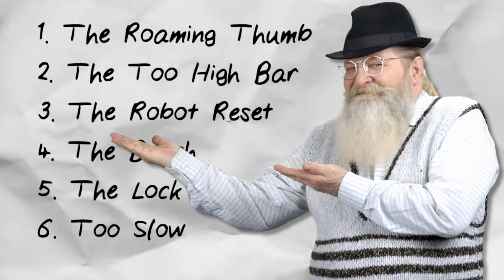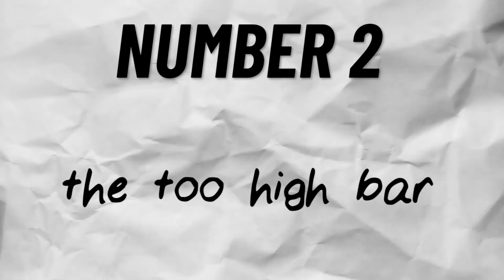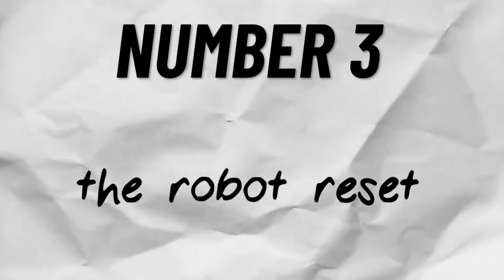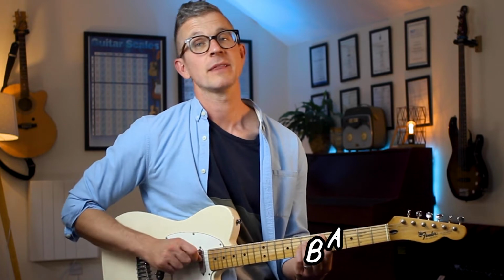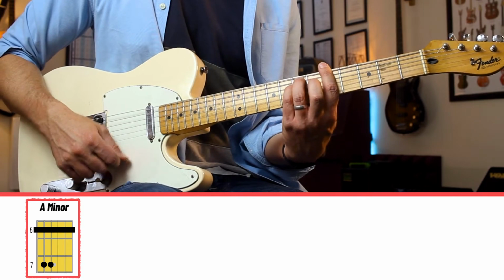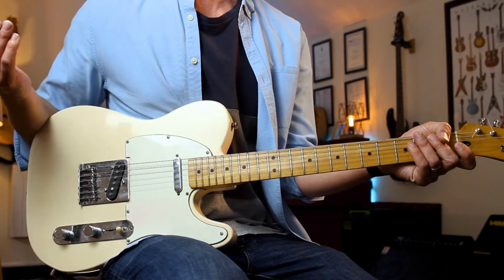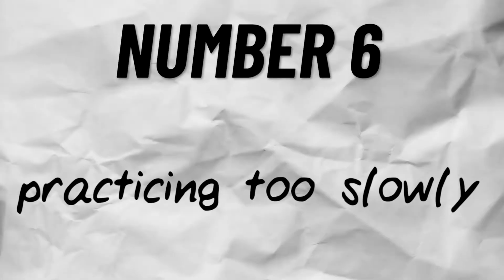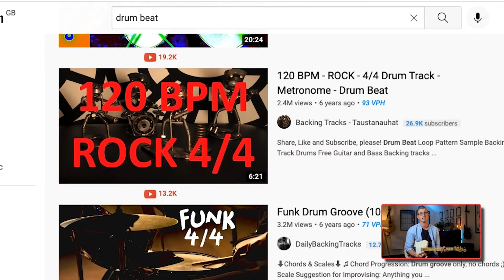STOP Doing This With Your Barre Chords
🎸 If you feel stuck with your progress and you want to making fast gains, get in touch!

Here's a video to help you smooth out your barre chord transitions.

0:00 Intro
0:20 The Roaming Thumb
0:49 The Too High Barre
2:04 The Robot Reset
3:31 The Bunch
4:17 The Lock In
5:39 Practicing Too Slowly

Here are some other videos that will be helpful for your barre chords